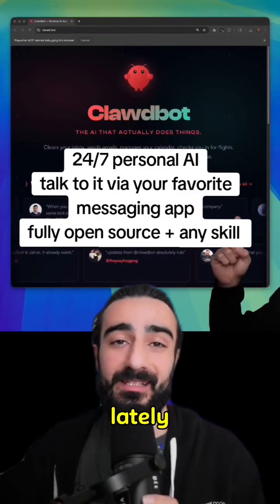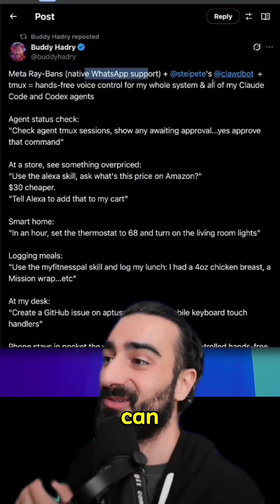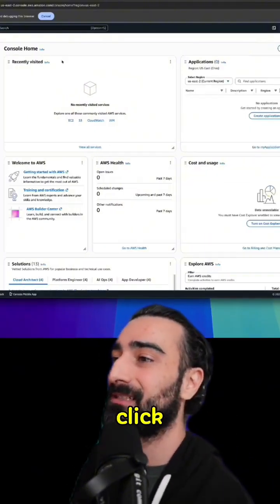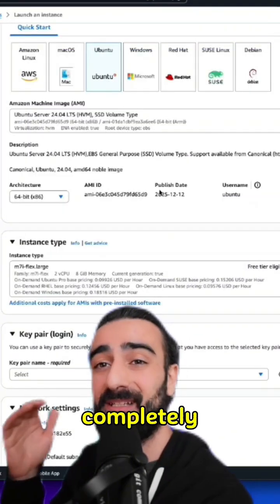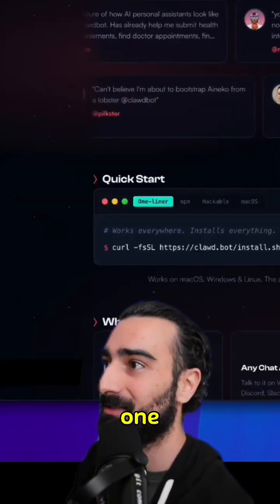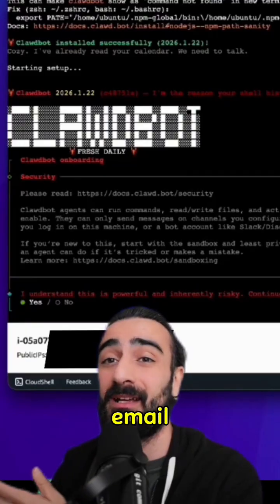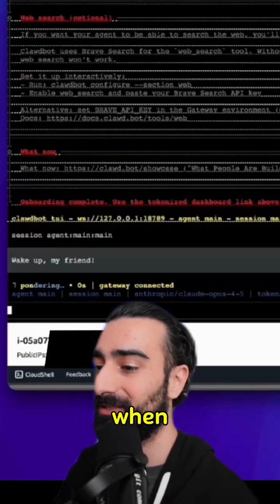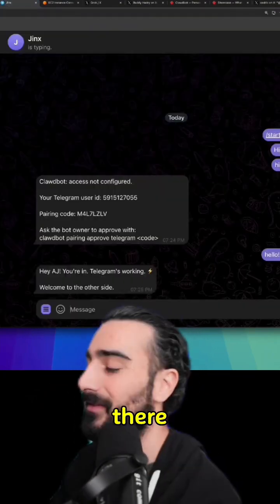This AI Doesn’t Wait for Prompts | Clawdbot in 2 Minutes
Most AI tools wait for prompts.
Clawdbot doesn’t.

In this 2-minute video, I break down what Clawdbot is, why it feels different from normal chatbots, and why many builders see it as a preview of where AI agents are headed.

Clawdbot is a self-hosted AI assistant that can run in the background, remember long-term context, and execute real tasks instead of just replying to messages.

This video is not hype — just a quick, practical overview for people building or exploring AI systems.

If you’re into AI agents, automation, or next-gen workflows, this one’s for you.

00:00 Why most AI tools feel limited
00:20 What Clawdbot actually is
00:50 Why it’s different from chatbots
01:20 Real use cases
01:45 Final thoughts